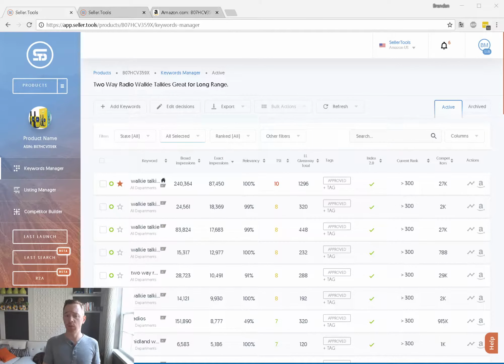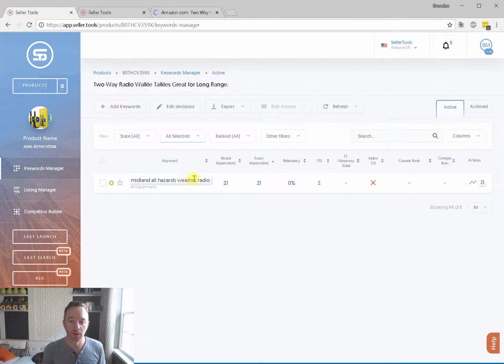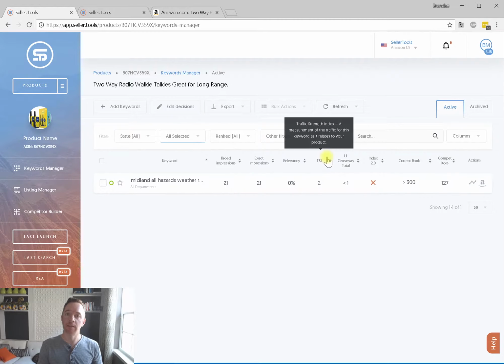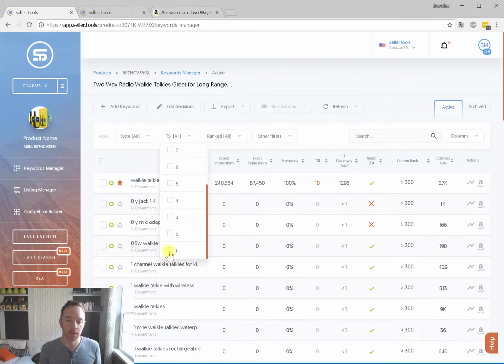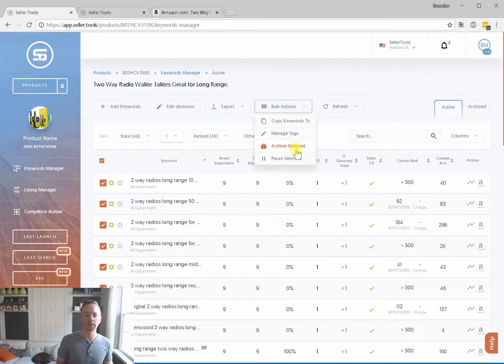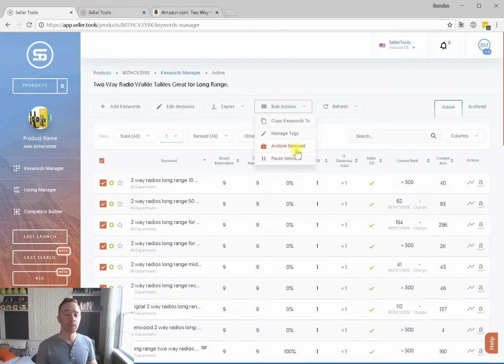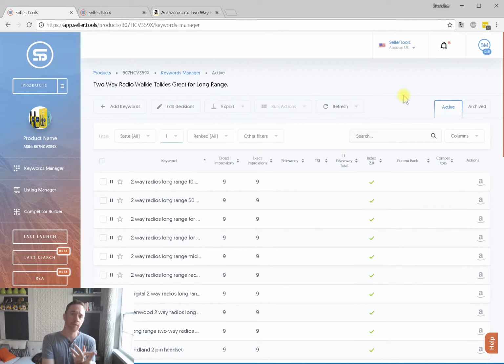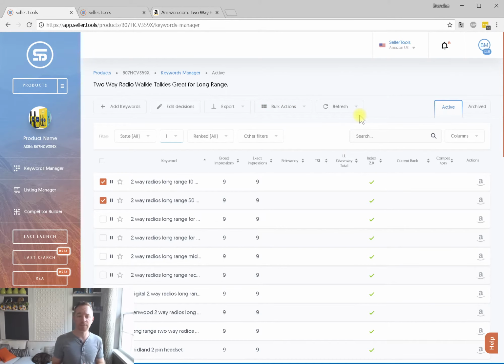8 - Bulk Listing Clean Up & Paused Keywords - ST 2.1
Learn how to utilize bulk listings cleanup and keep yourself organized with paused keywords over active keywords.